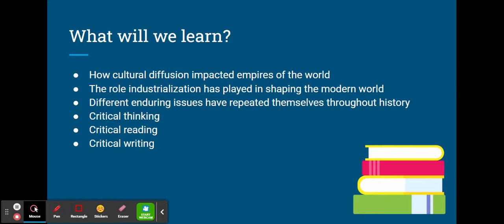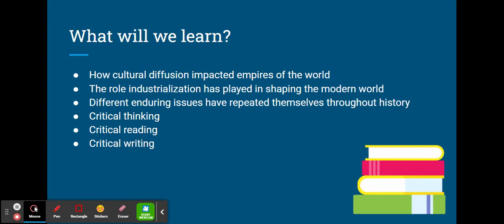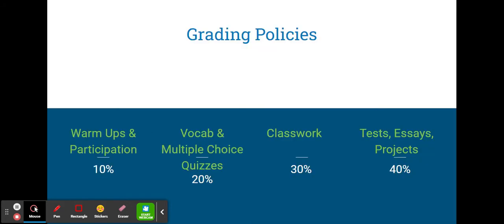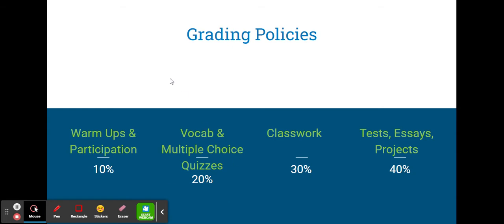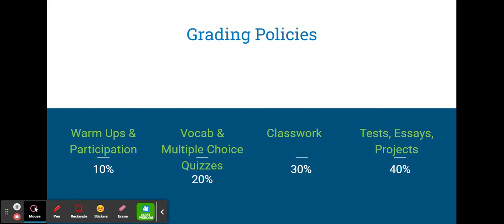Fall 2021 Virtual Open House - Global 10